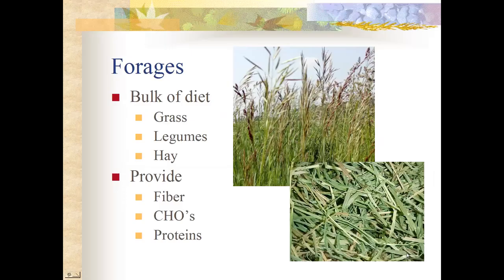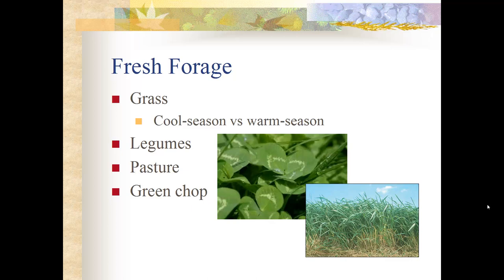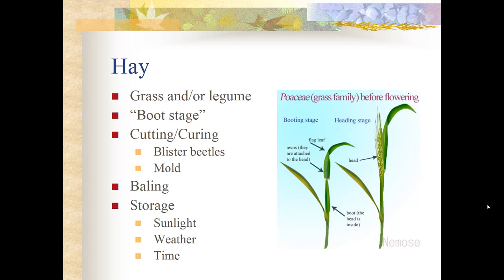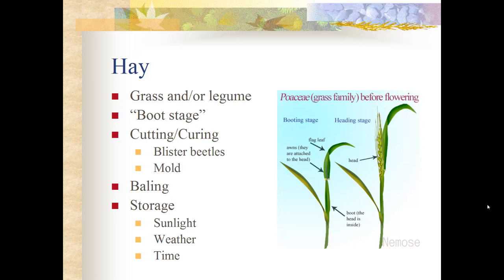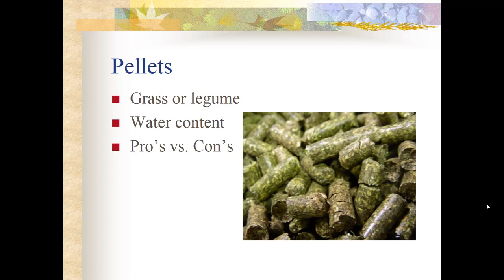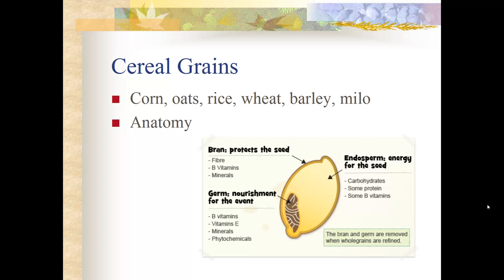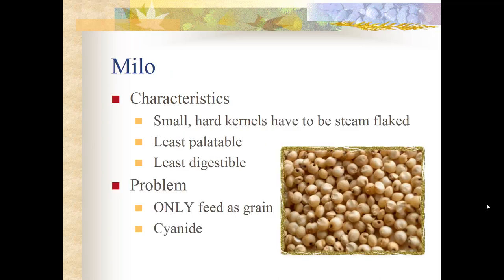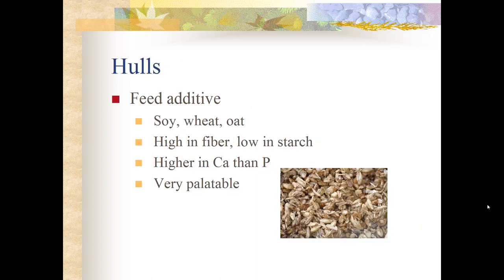Forages and feedstuffs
A brief description of the different types of feeds and forages used for horses.